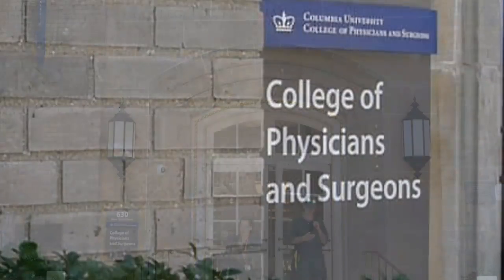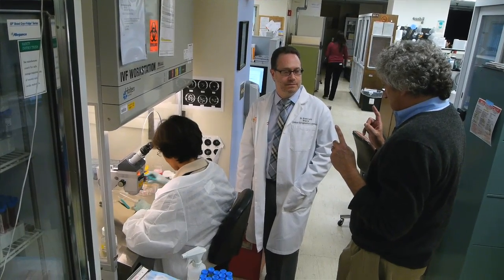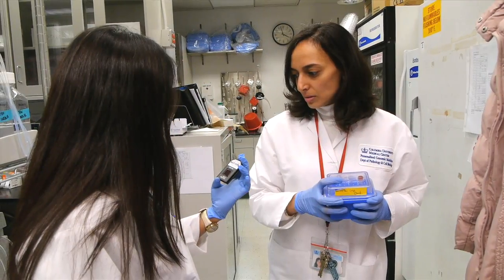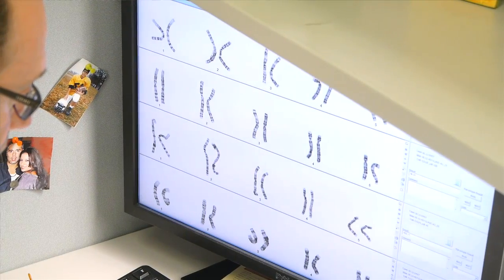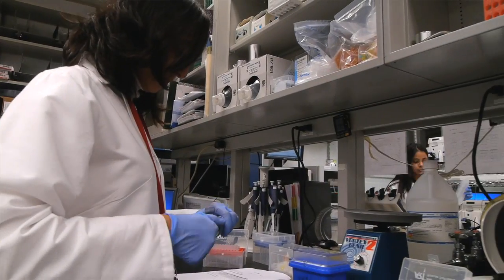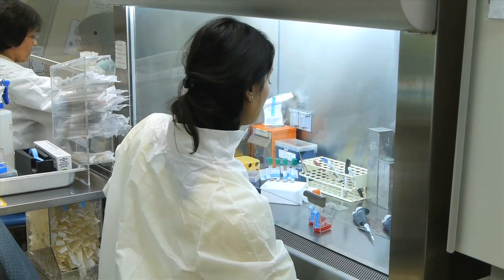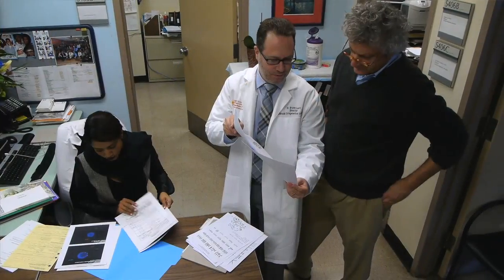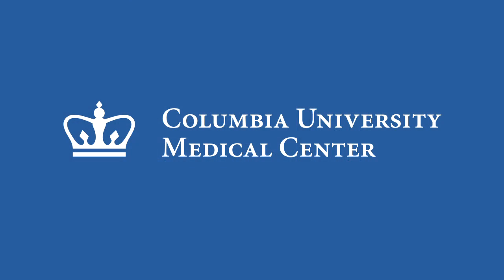New Prenatal Gene Test Proposed as Standard of Care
New York, NY—A large, multi-center clinical trial led by researchers from Columbia University Medical Center (CUMC) shows that a new genetic test resulted in significantly more clinically relevant information than the current standard method of prenatal testing. The test uses microarray analysis to conduct a more comprehensive examination of a fetus's DNA than is possible with the current standard method, karyotyping—a visual analysis of the fetus's chromosomes. Results were published in the Dec. 6, 2012, issue of The New England Journal of Medicine (NEJM).